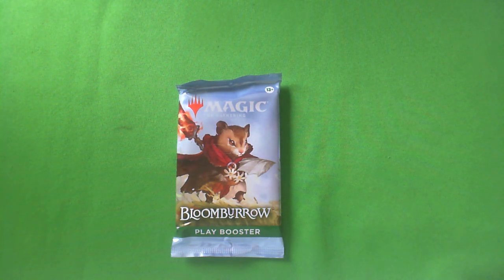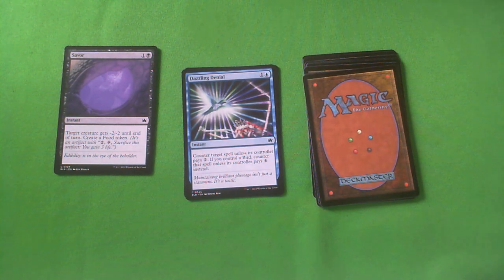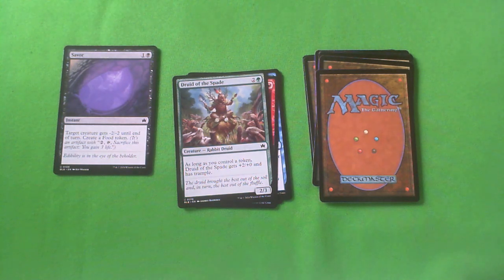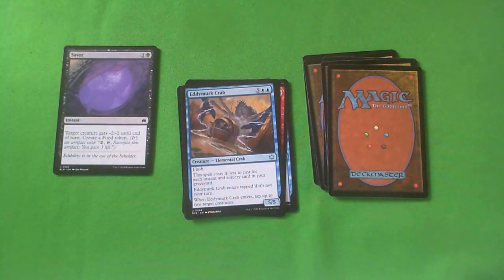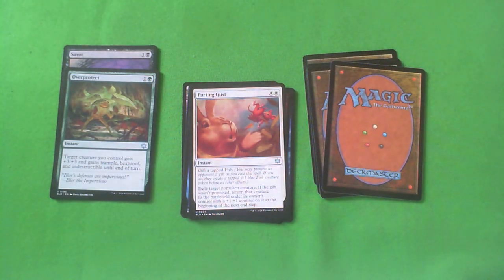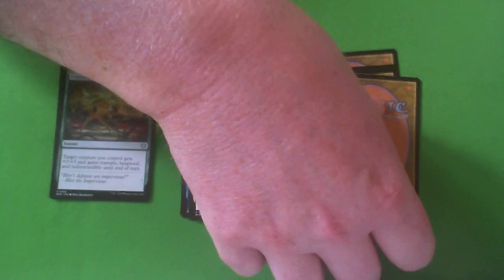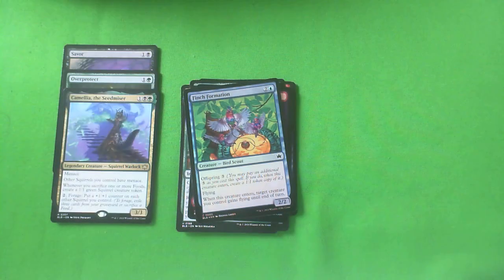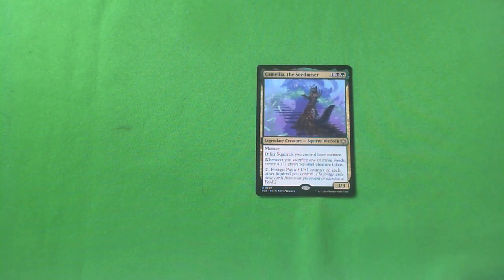BLB Crack-a-Pack - Go Nuts!